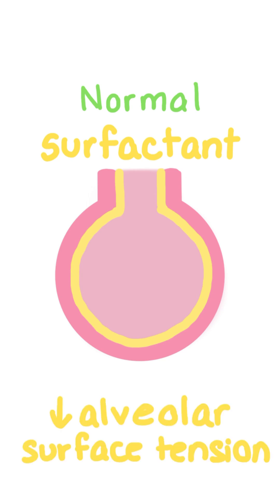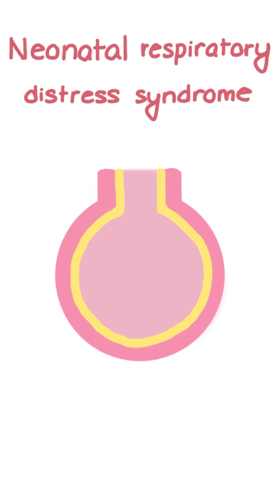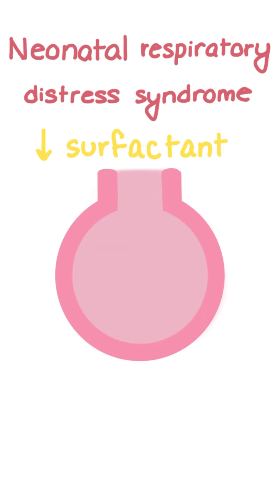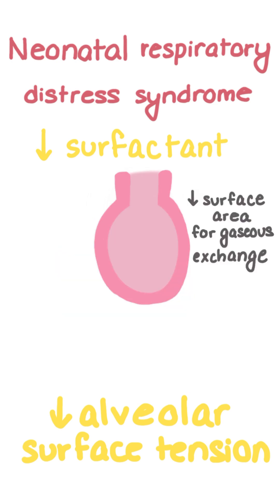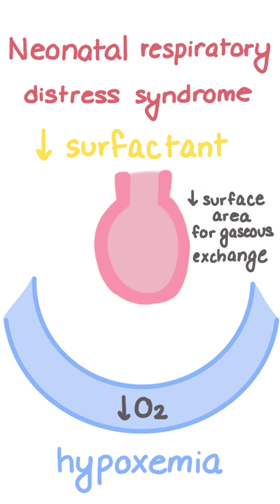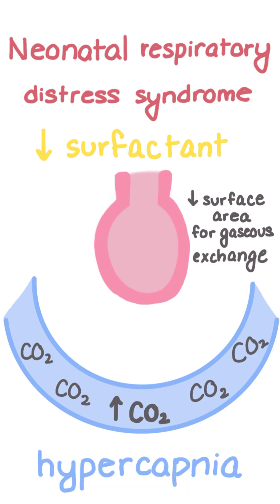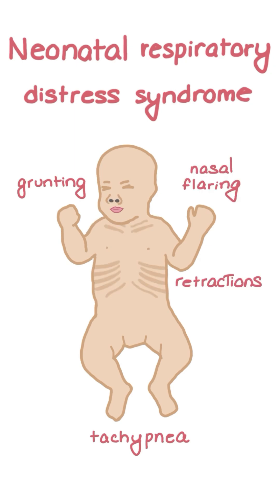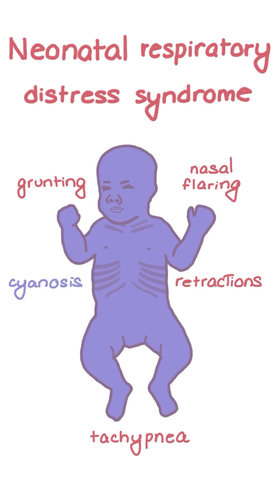Neonatal respiratory distress syndrome: pathophysiology and clinical features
Neonatal respiratory distress syndrome (NRDS) pathophysiology and clinical features

 • In a normal healthy developed lung, the alveoli are lined by surfactant, which is a substance which reduces the surface tension of the alveoli, and allow them to expand during inspiration
 • in neonatal respiratory distress syndrome, preterm infants with underdeveloped lungs have insufficient surfactant, which predisposes the alveoli to collapse
 • this reduces the surface area available for gaseous exchange, so less oxygen is able to diffuse into the bloodstream, leading to hypoxemia,
 • and less carbon dioxide is able to be expired, leading to hypercapnia
 • in an attempt to compensate, there is tachypnea
 • surfactant deficiency also makes the lungs less compliant, and increases the work of breathing, leading to features such as grunting, nasal flaring, and chest retractions
 • hypoxemia and ventilation perfusion mismatch can cause cyanosis, initially perioral and later progressing to diffuse cyanosis in the advanced stage